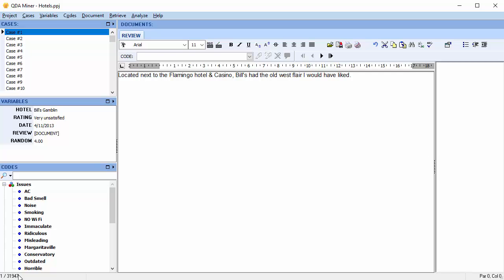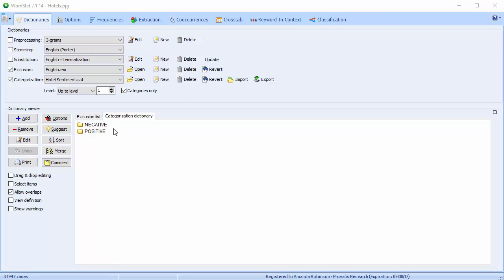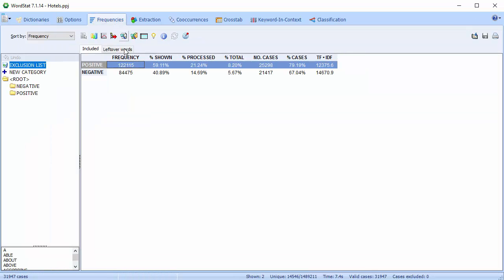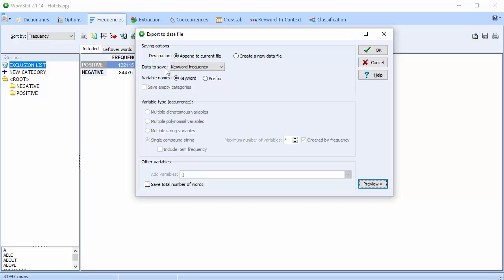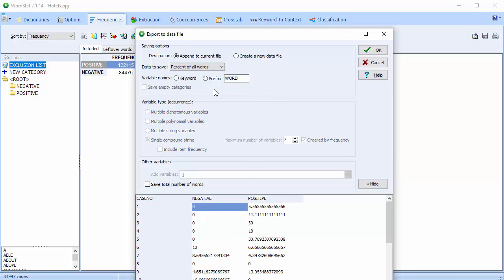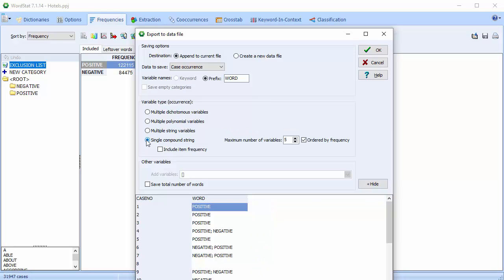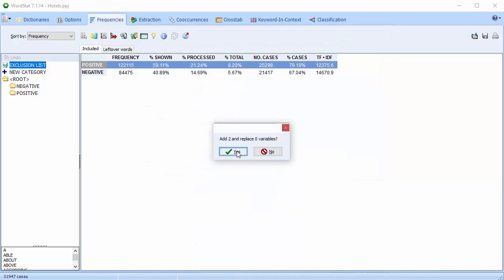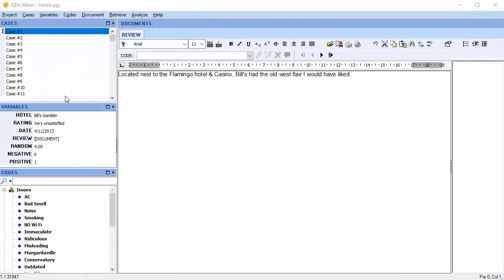WordStat - Exporting Case by Case Dictionary Statistics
Learn how to export case by case dictionary statistics of WordStat content analysis and text mining software.